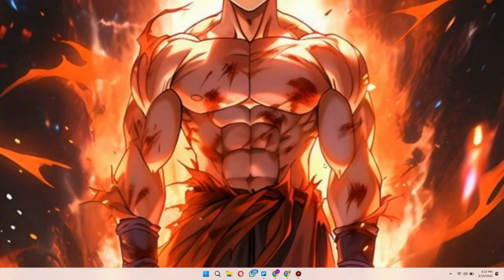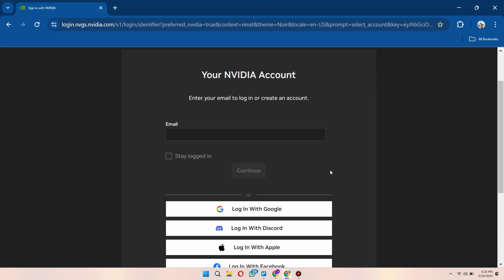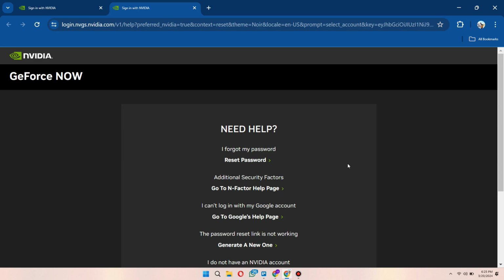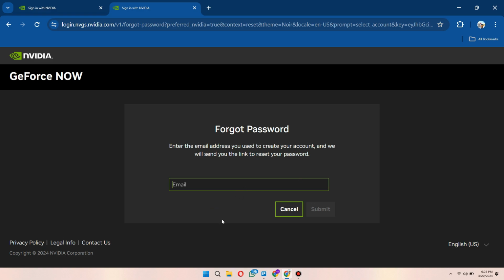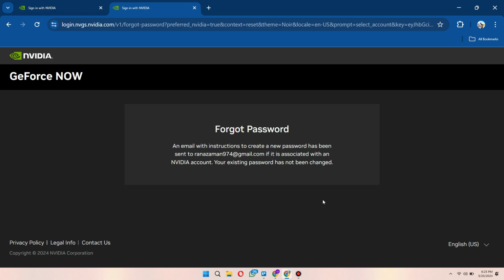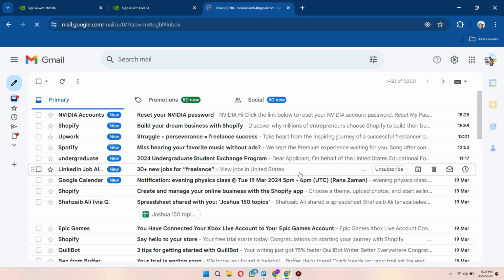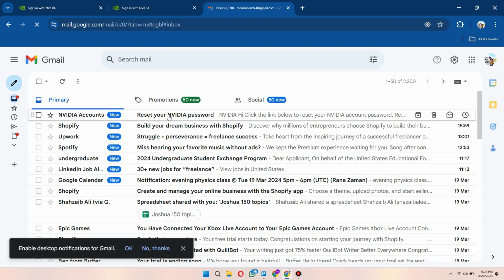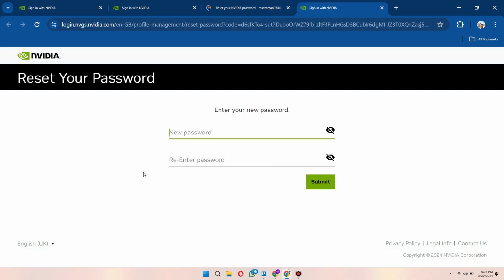How To Reset NVIDIA Password | Quick Guide (2025)